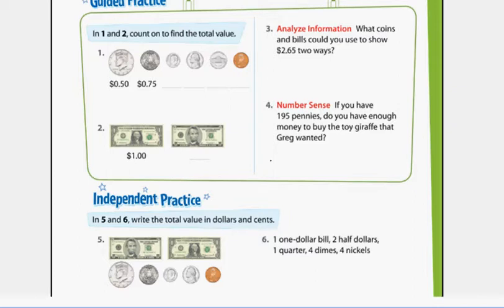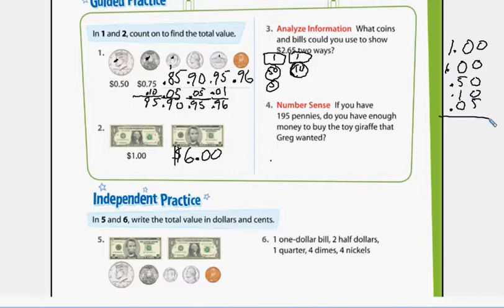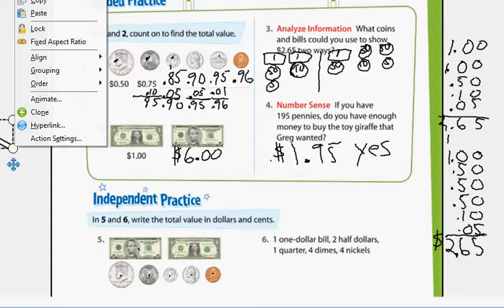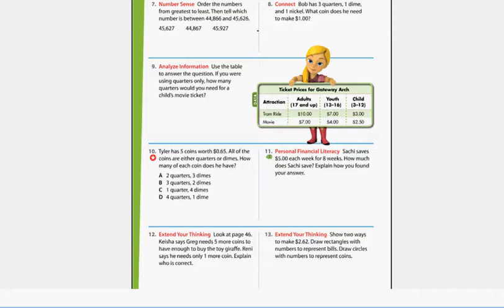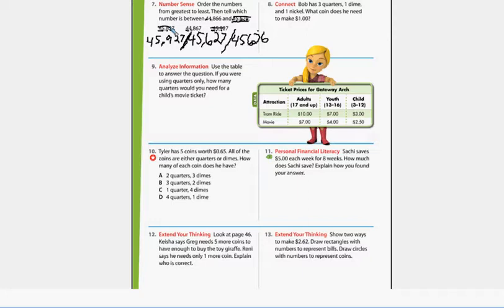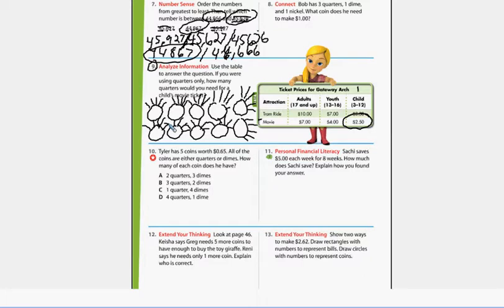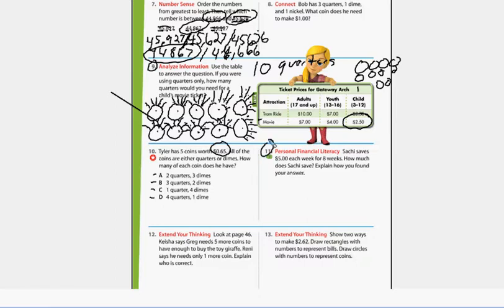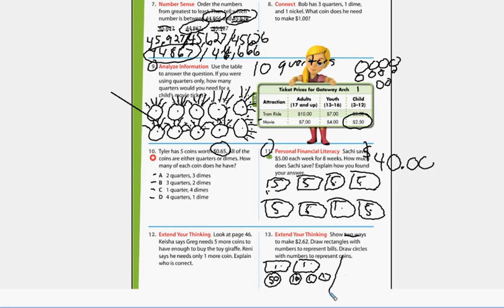Counting Money 3 4C Pearson page 45